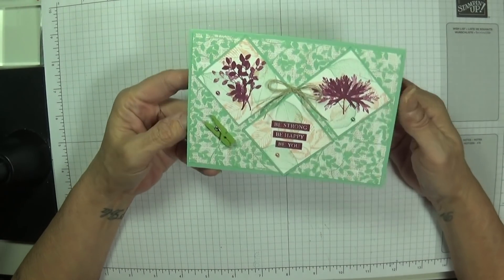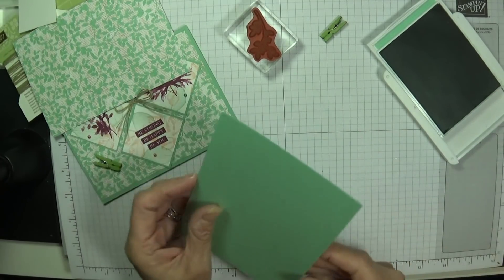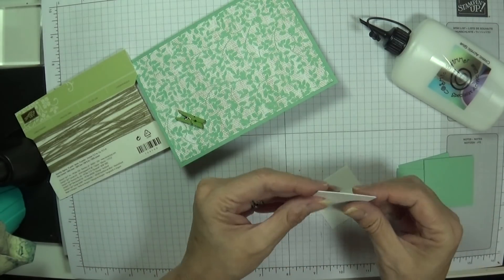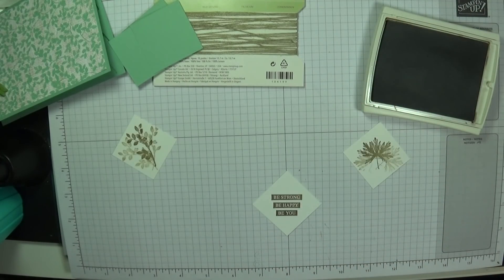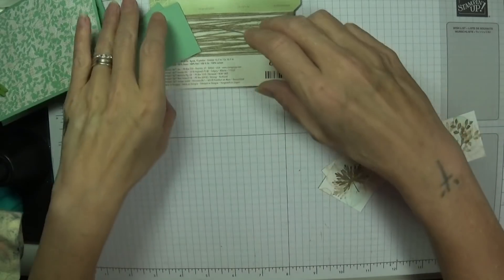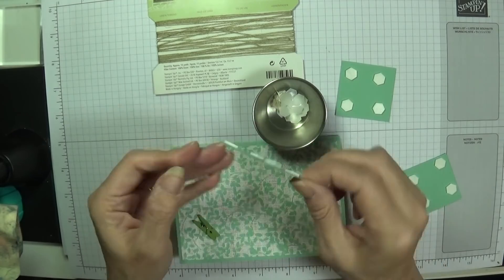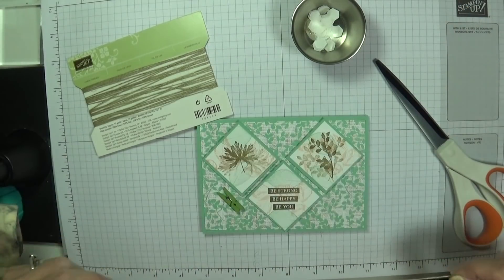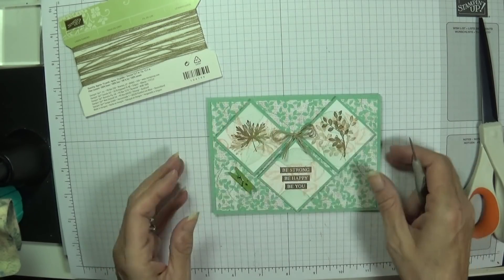Card 3 of 7 Rooted in Nature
Hi I'm Gaynor, and my beautiful friend Craft with Gurty  here on youtube set me a challenge to do 7 cards using only 1 bundle from my stash and I chose Rooted in Nature. I do hope you like the cards and give them ago.